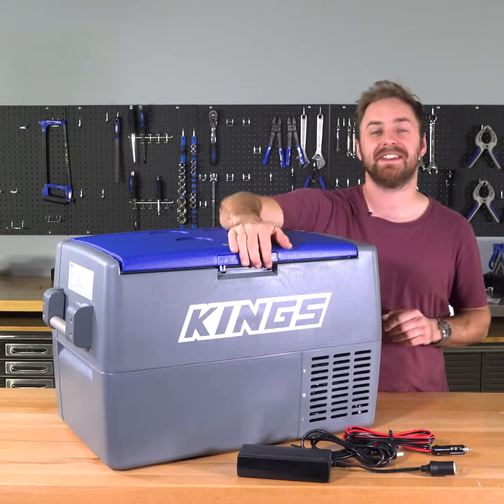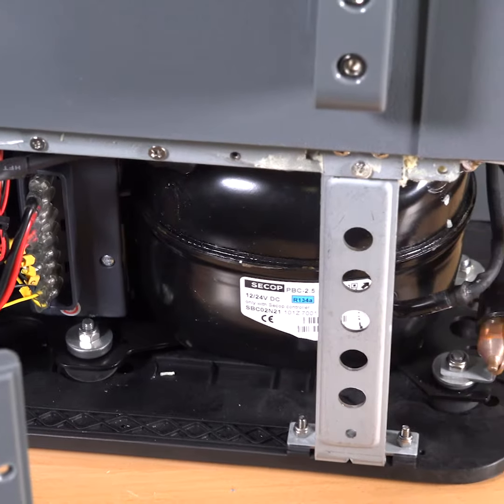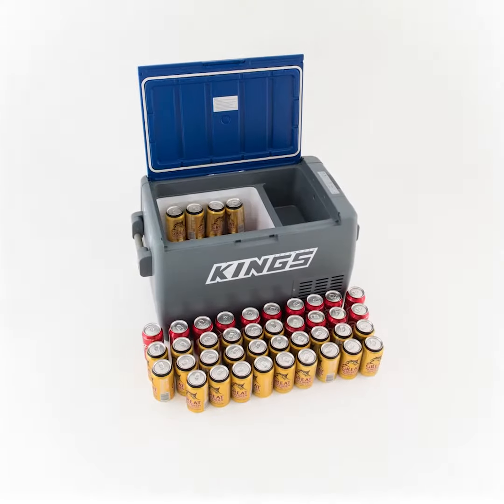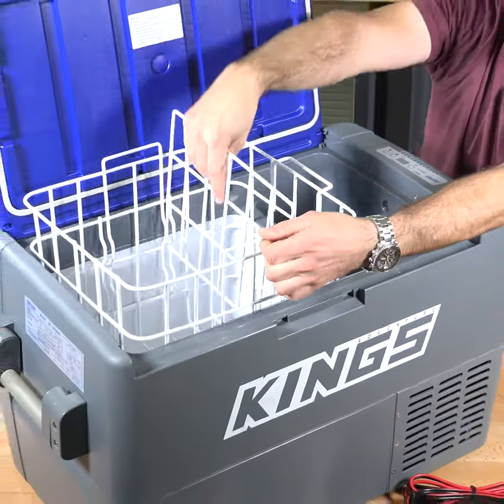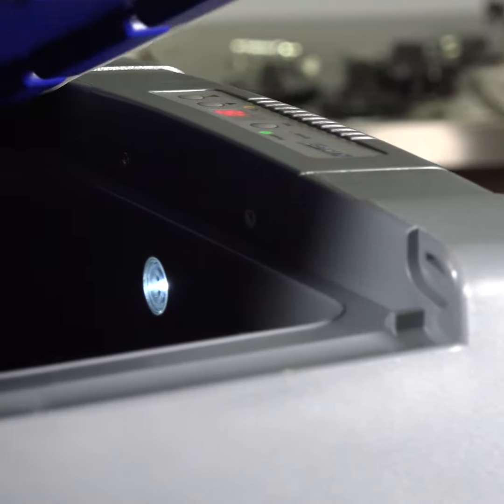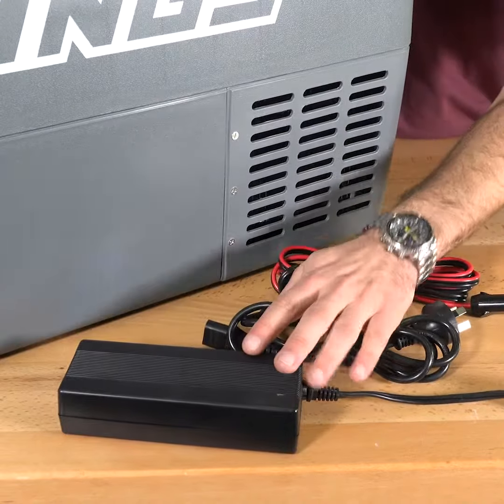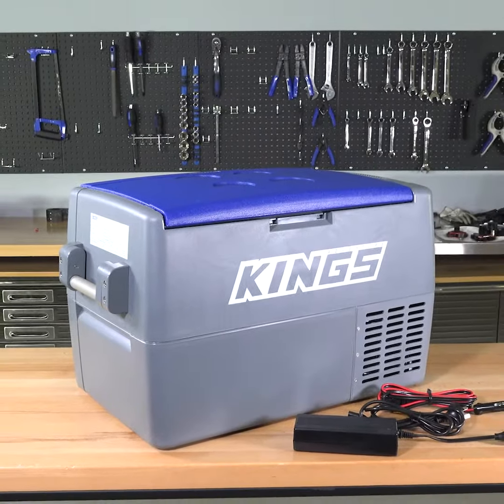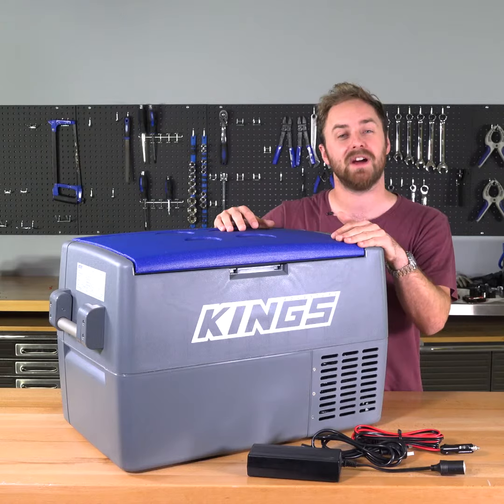The Adventure Kings 45L Fridge can kit up to 67 cans!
Adventure Kings 45L Fridge